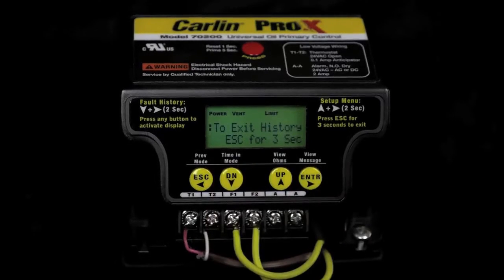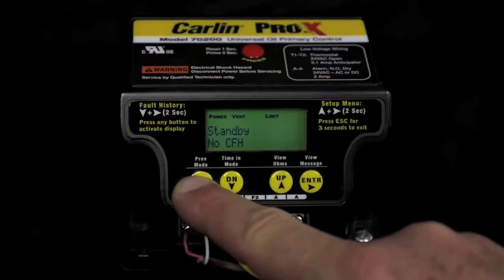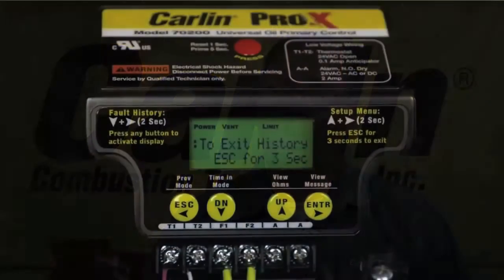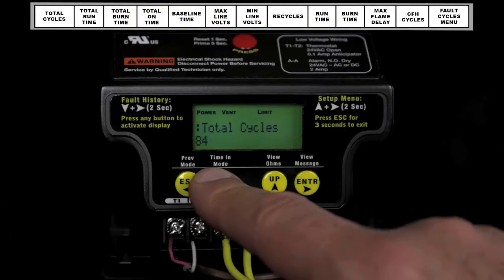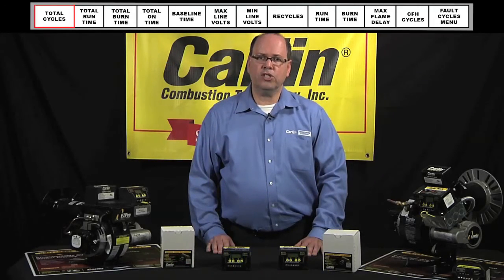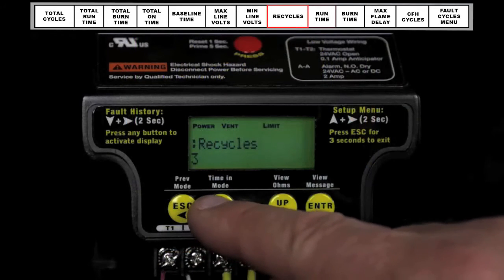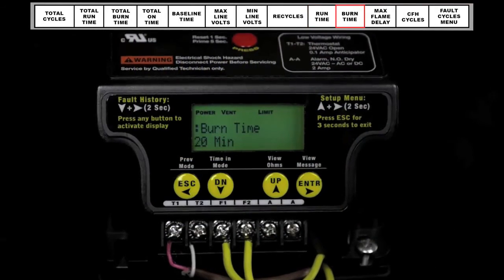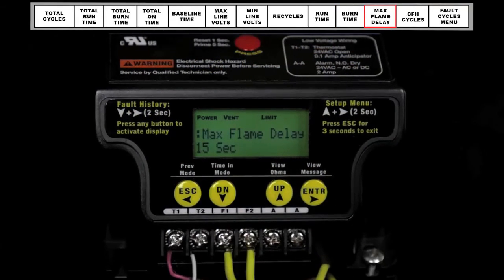ProX 70200 from Carlin Combustion: Chapter 5 DIAGNOSTICS + OPERATING HISTORY